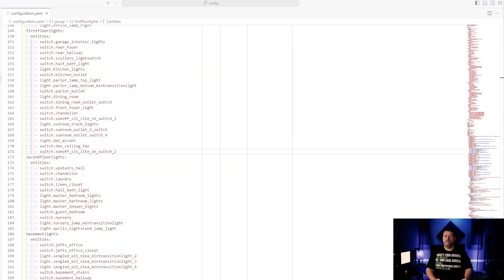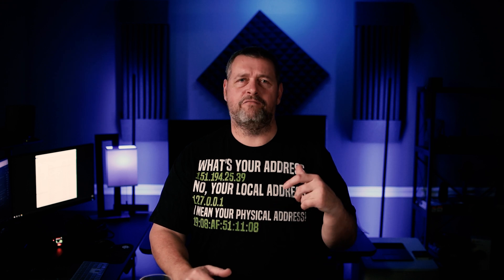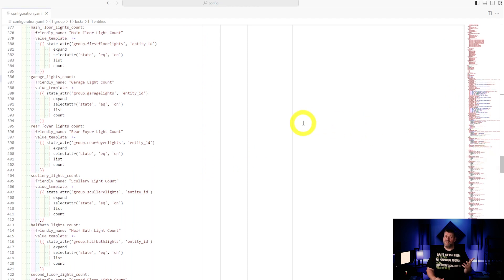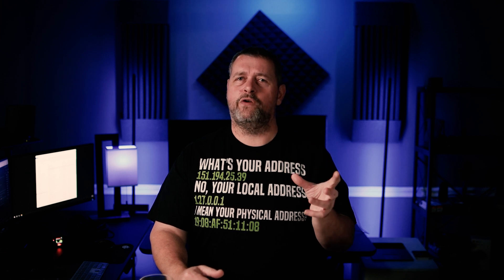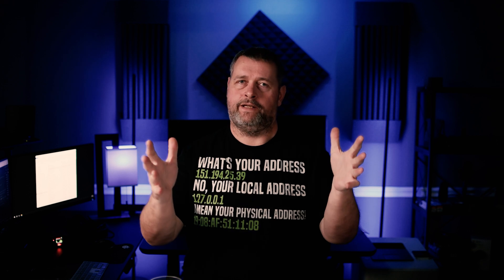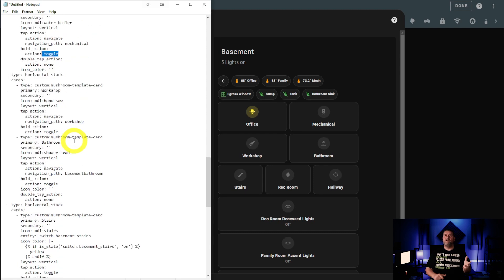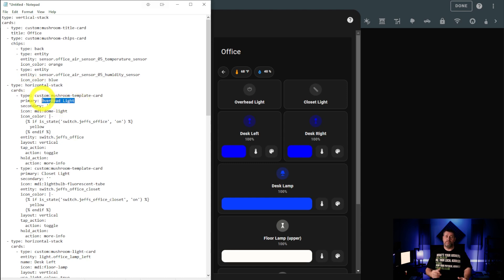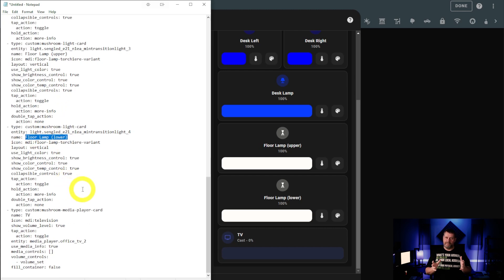Dashboard December Part 5 | Basement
In this 5th installment of Dashboard December, I show my Mushroom Cards dashboard basement view, including my office where I do all my filming.  In addition, there is new and improved YAML for grouping lights together to make like a LOT easier!

This episode's t-shirt